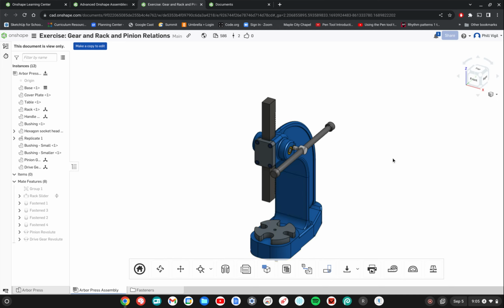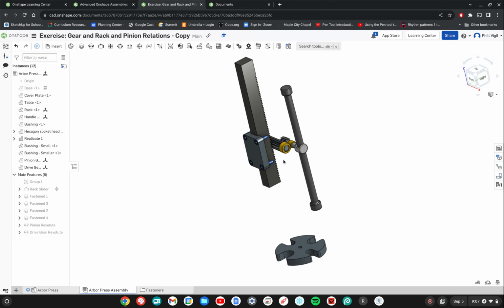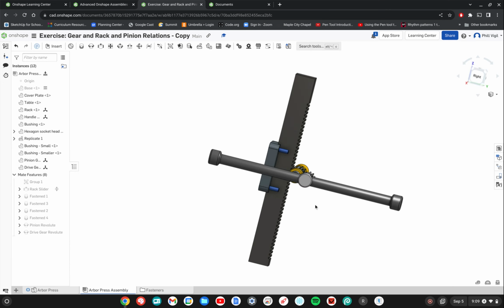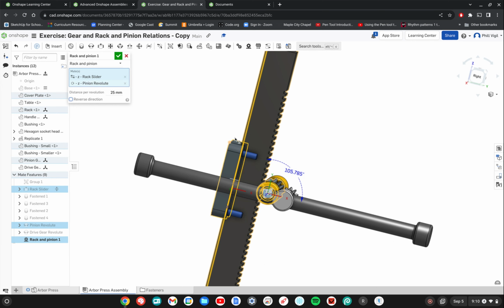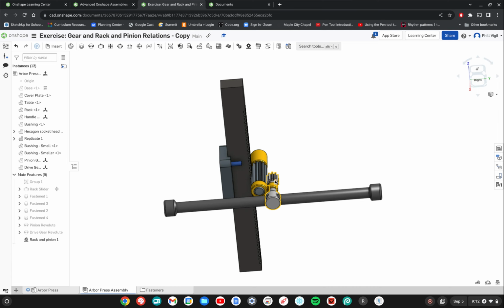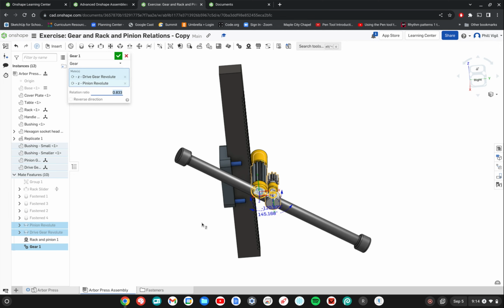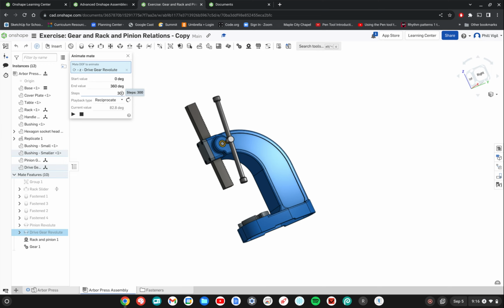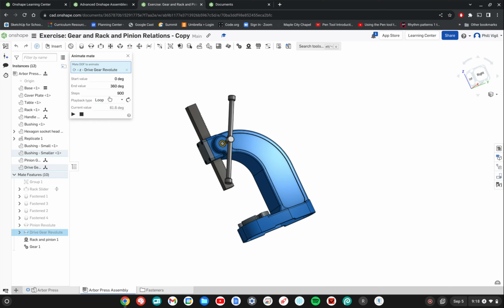Onshape - Gear and Rack and Pinion Relationships in an Assembly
This video follows the instructions found in Onshape Learning Center's self-paced course "Advanced Onshape Assemblies". The exercise is called "Mate Relations" and covers the use of rack and pinion as well as gear relations in an assembly.